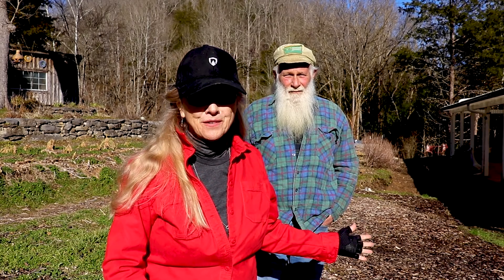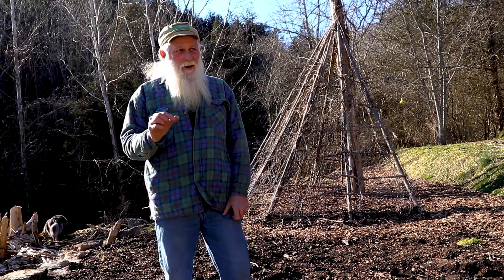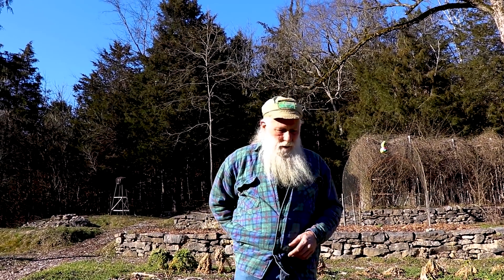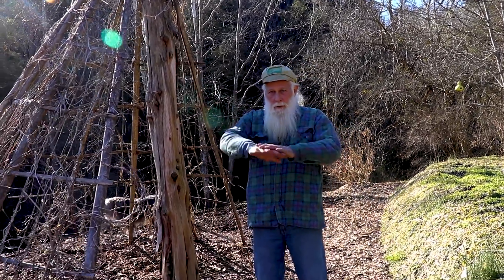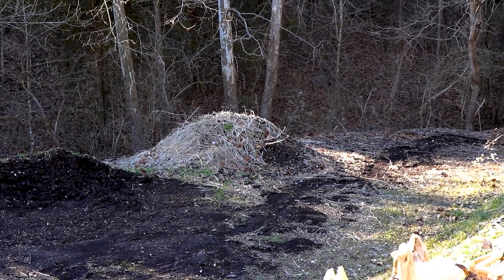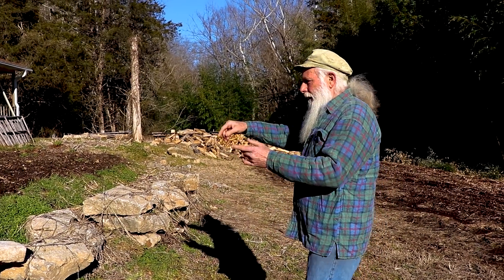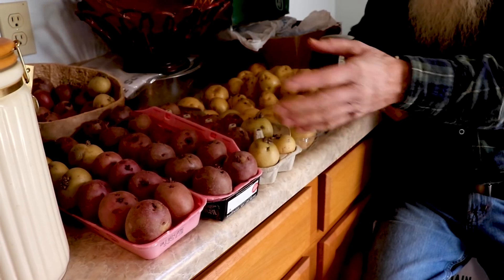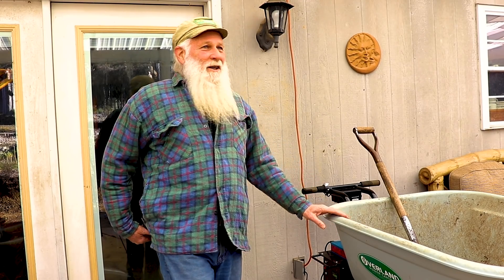How HE'S PREPARING HIS GARDEN for Spring!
Back at Darrell's Bamboo Oasis. Are you READY for SPRING? How HE'S PREPARING HIS GARDEN Tune in and live chat with Darrell! City girl urban gardener turns late bloomer homesteader! If I can do this, you can, too!

Find Late Bloomer on your favorite social media sites:

Love  @Mary's Nest   @Scott Head   @OFF GRID with DOUG & STACY  @Simplify Gardening   ​